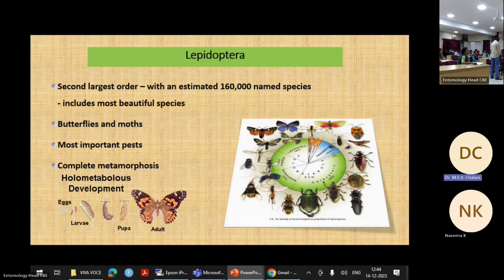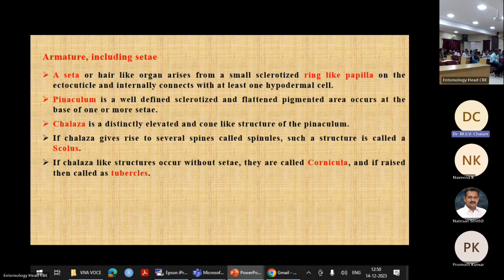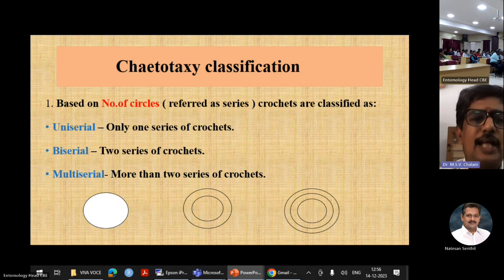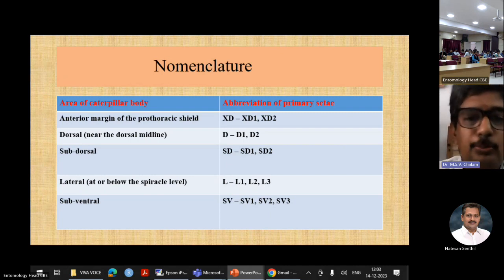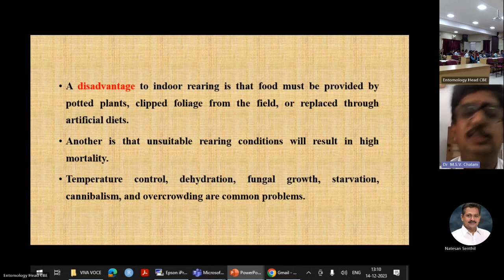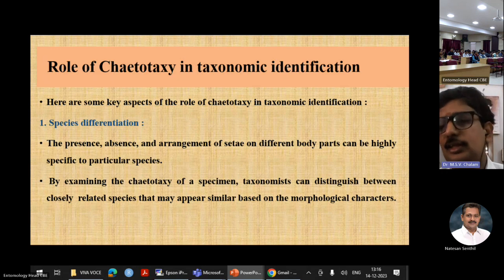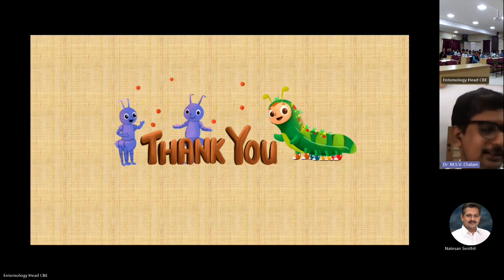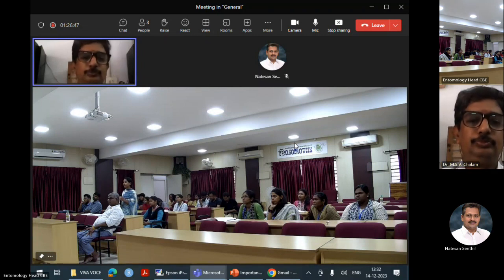Guest Lecture-Chaetotaxy in Identification of Lepidopteran Caterpillars